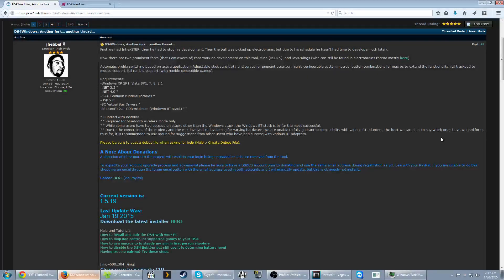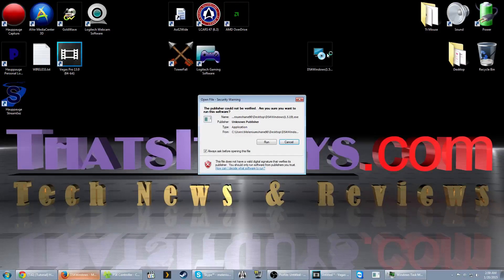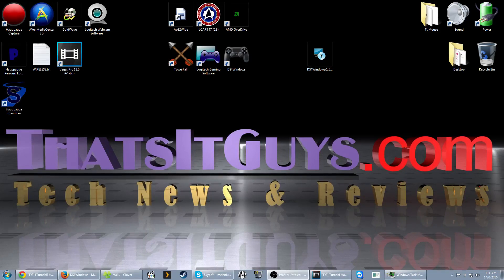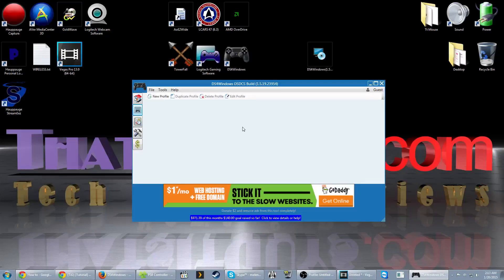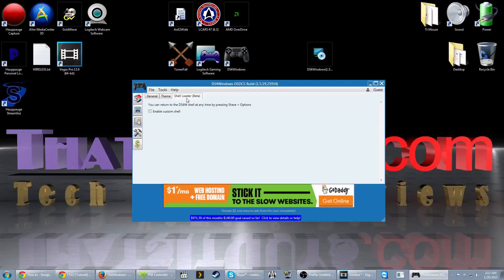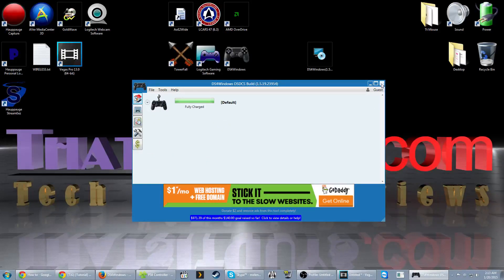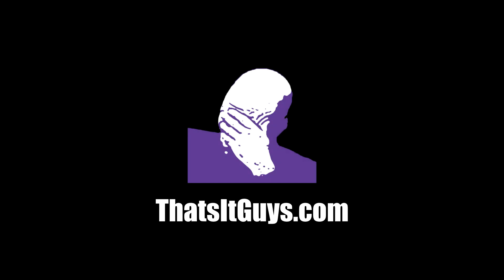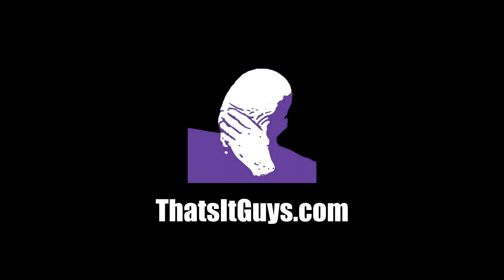[TiG] Tutorial: How to Connect the PS4 Controller To Your PC | Windows 7, 8, 10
Shane shows you how to connect your PS4 controller to the PC.
Note: DS4 Windows is now InputMapper

Recorded via the Logitech C920 1080P Webcam through OBS.
(Real Light was accidentally enabled, which drops the framerate. Disable that next time noob!)

Track: Delete!